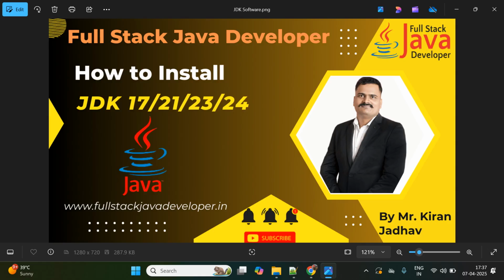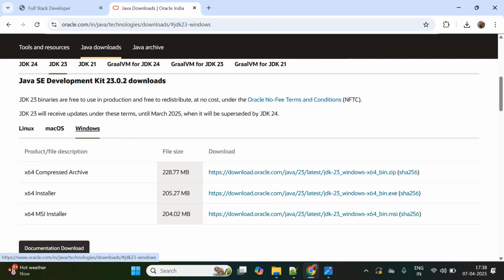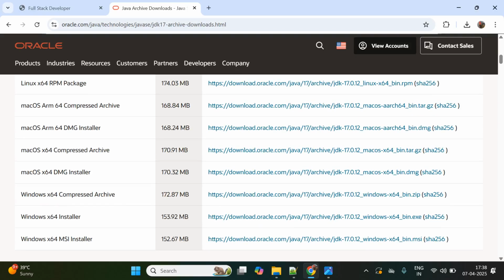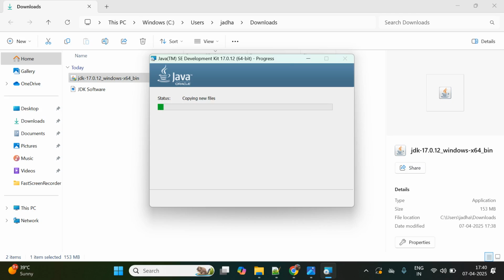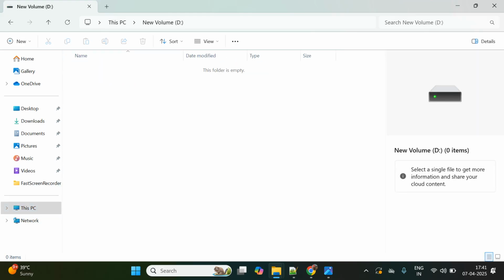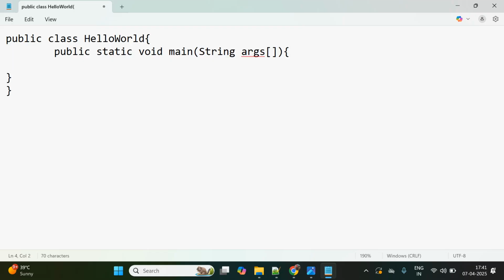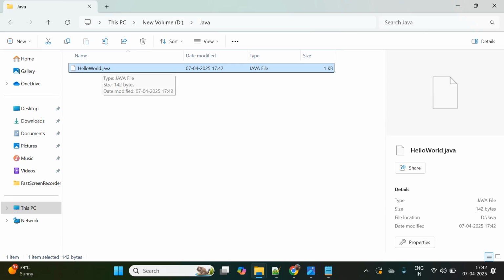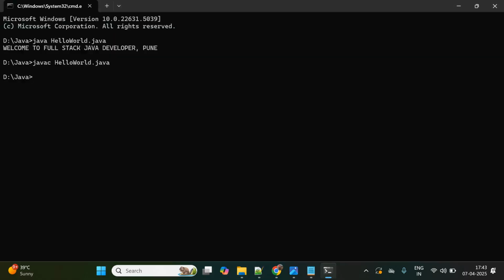JDK 17 Installation | Learn with Mr. Kiran Jadhav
JDK 17/21/23/24 Installation-
Hello World Application in JDK 17